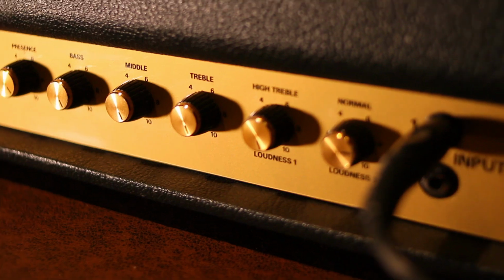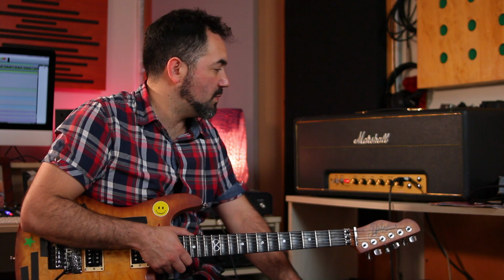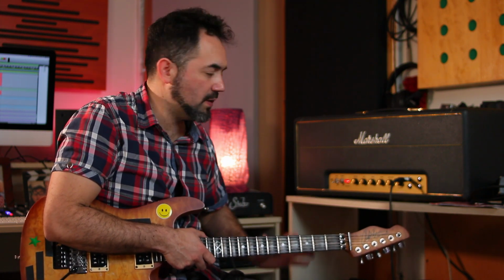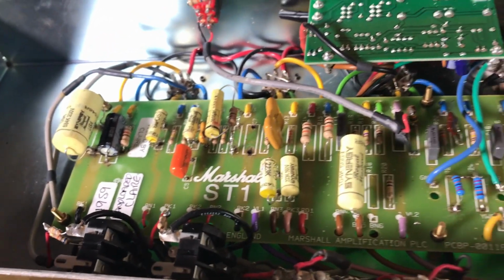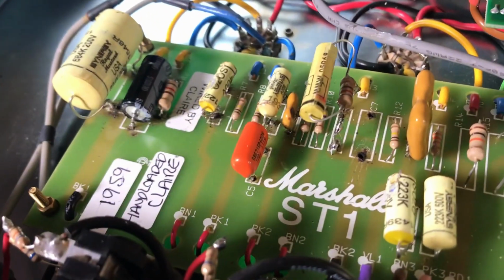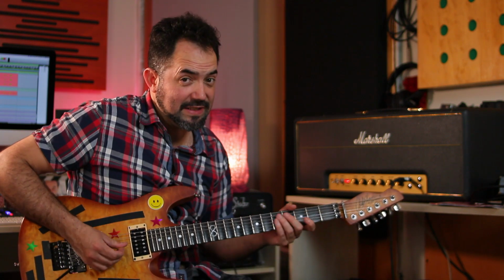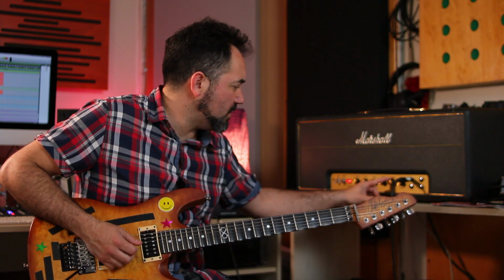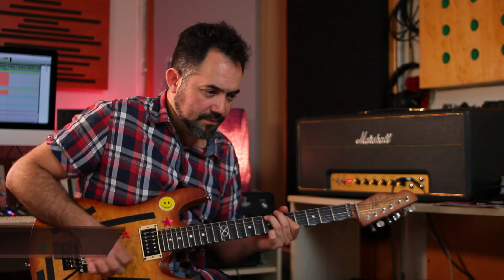MARSHALL PLEXI - The Sound Of Rock and Roll - 1959 SLP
MARSHALL PLEXI - The Sound Of Rock and Roll - 1959 SLP, part 1 of 2 of my review - overview of the most famous guitar amp in history, the Marshall 1959 Super Lead Plexi, a 100 watts Monster

Best Brands in the whole World